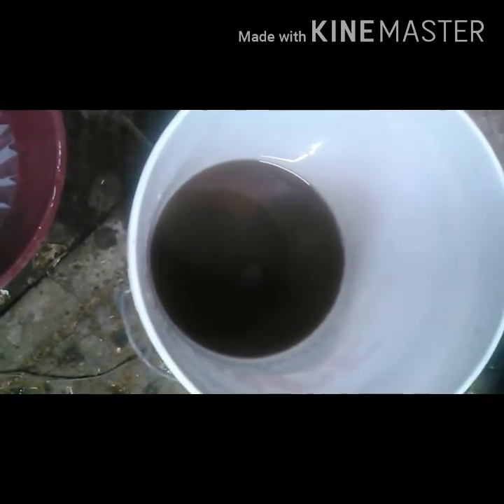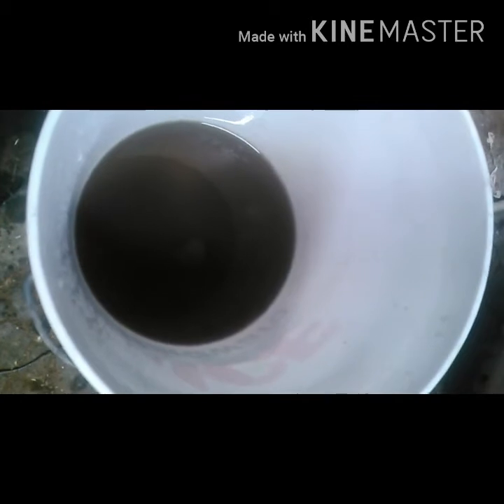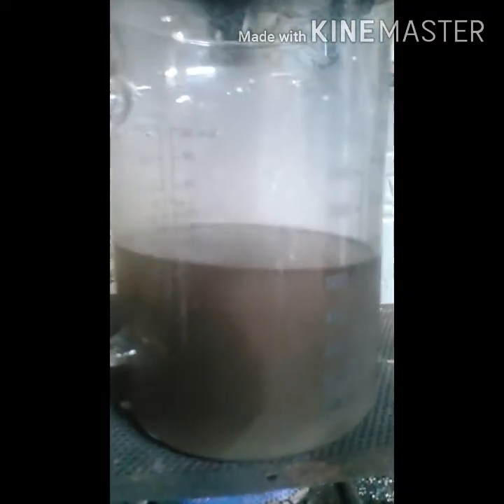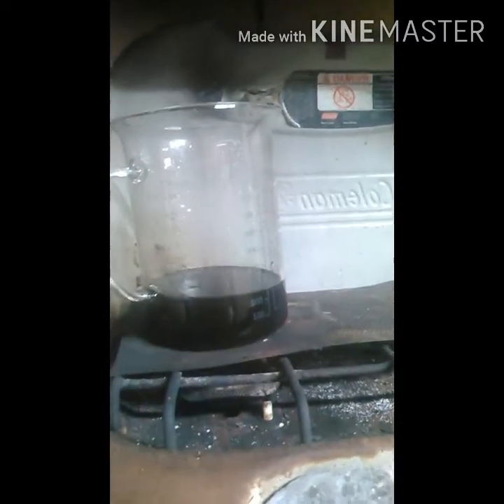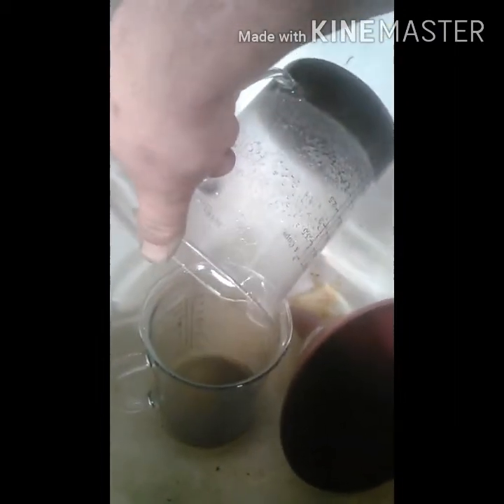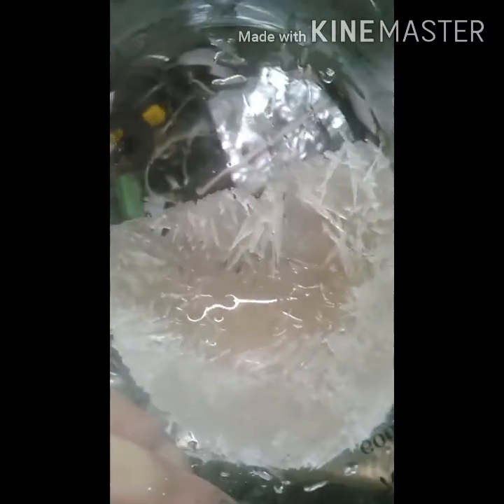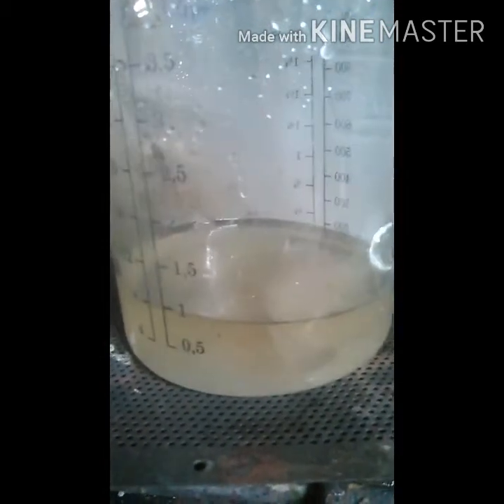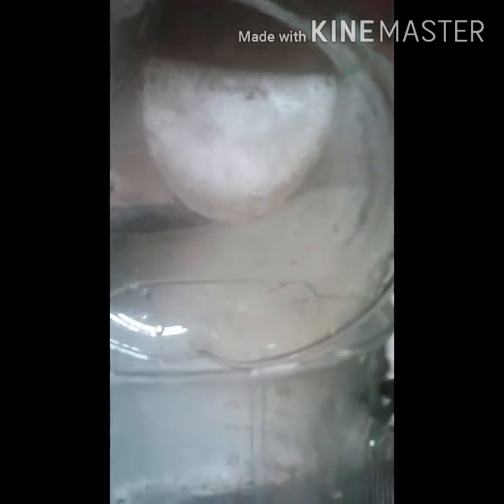How to make sodium sulphate,sulfate.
This video starts with my how to make glacial acetic acid video. In that video end you have your acetic acid and impure sodium sulfate. This is purifying the sodium sulfate.